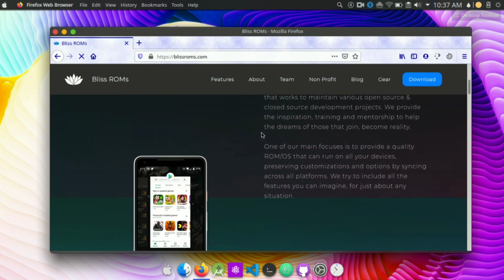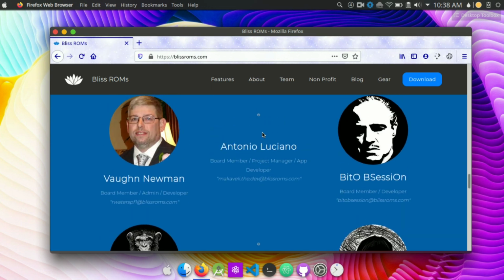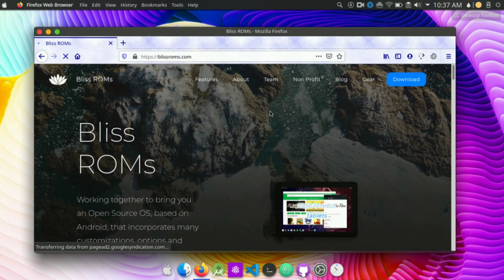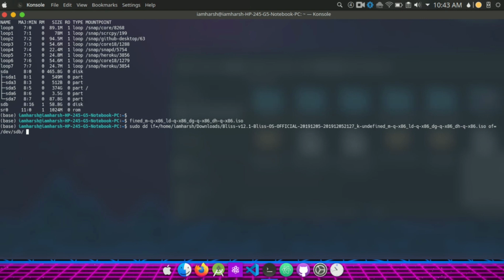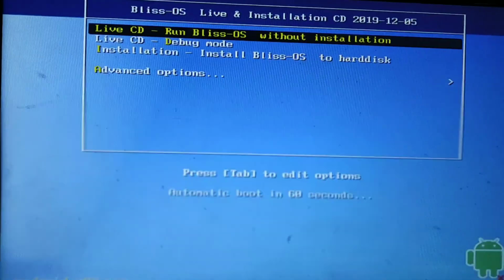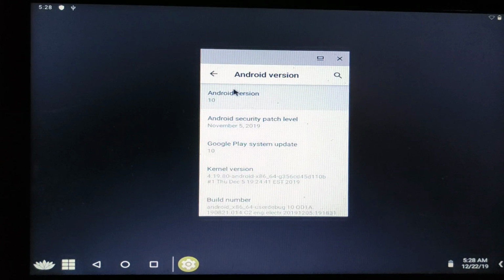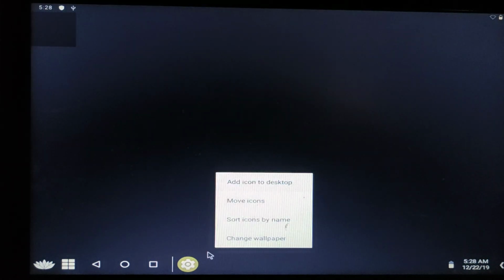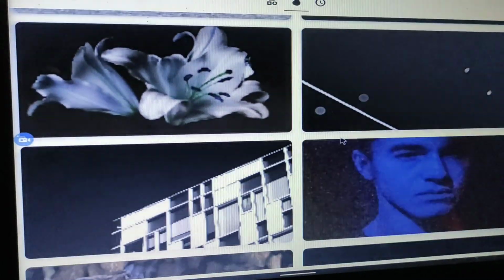BlissOs 12.1 Alpha Build for PC || Full Installation and Review 😍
Required : A USB Pendrive, Software to make bootable usb (Windows Users).